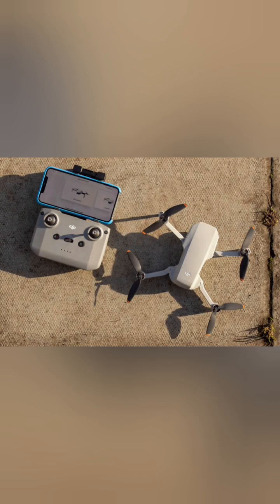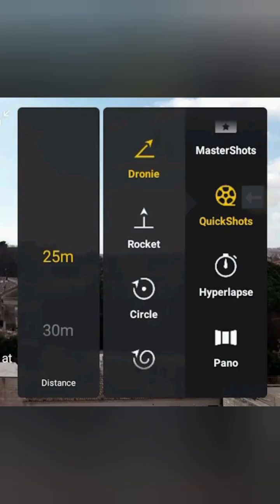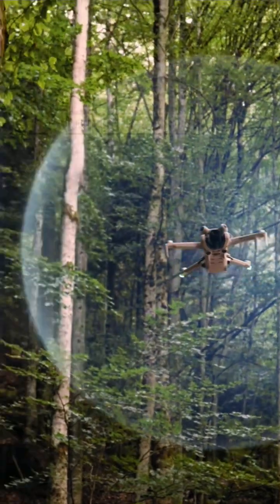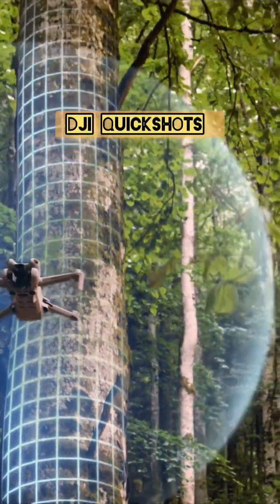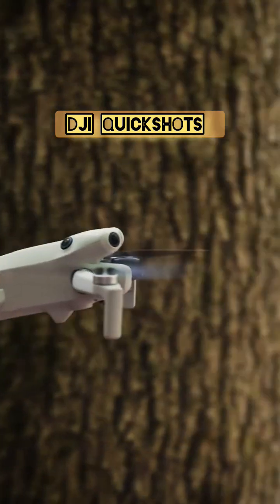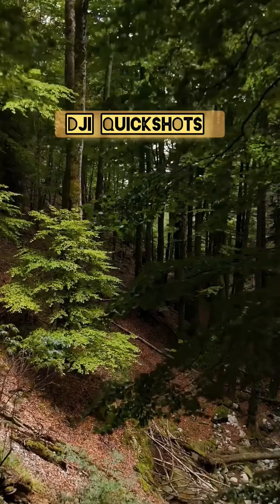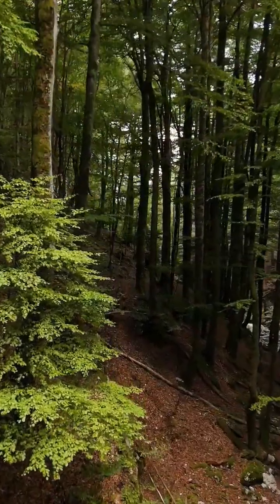QuickShot ⏱️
There are 5 QuickShot Modes shown in the short video including:
1. Rocket
2. Helix
3. Boomerang
4. Dronie
5. Circle

Quickshots are good for beginner Drone Pilots since the Drone performs automatic movements as programmed when prompted.

This Mode can be found on all DJI Mini Drones.